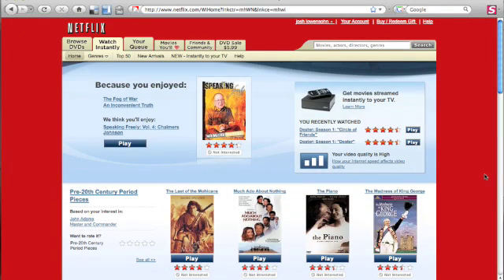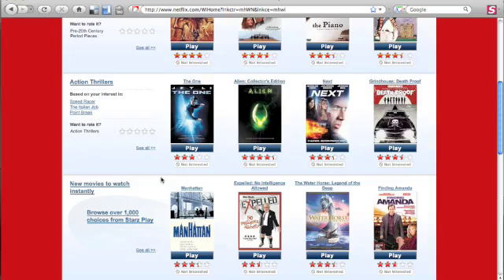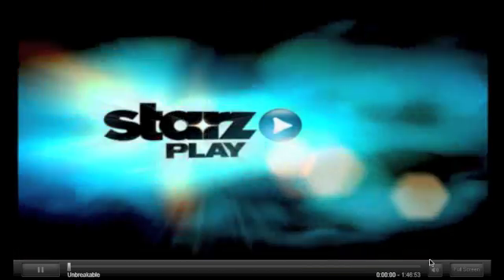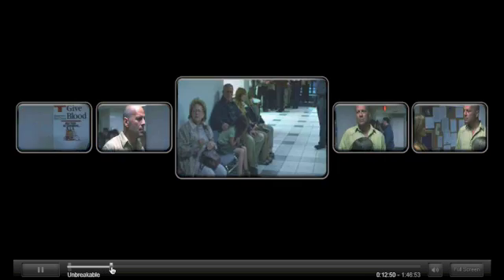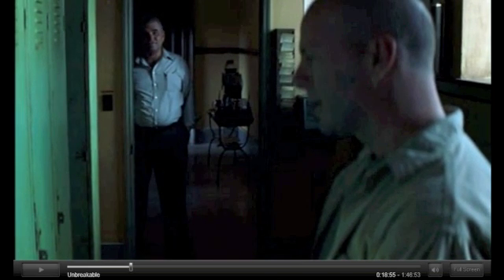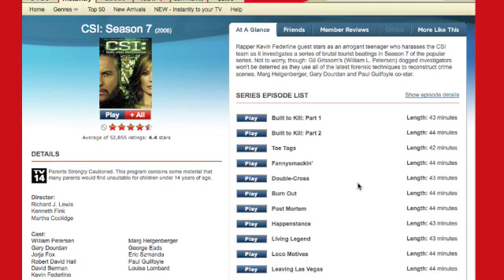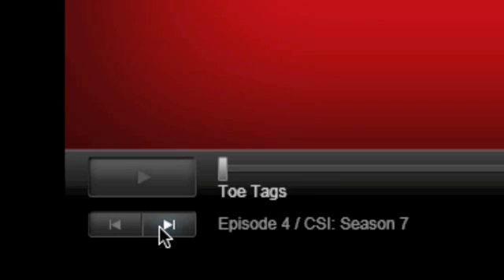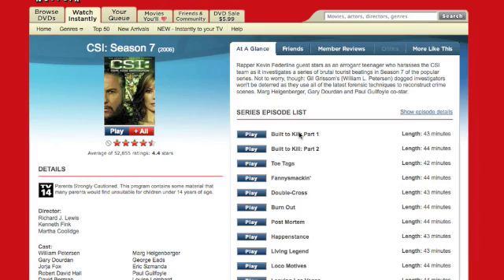Netflix Watch Instantly for Mac (hands-on)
A quick look at Netflix Watch Instantly for Mac computers, which uses Microsoft's Silverlight technology.